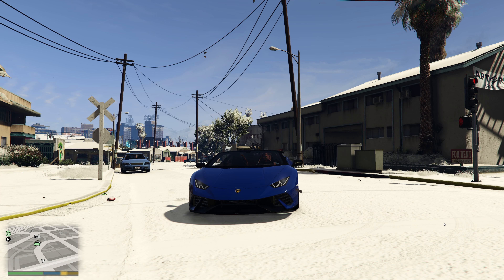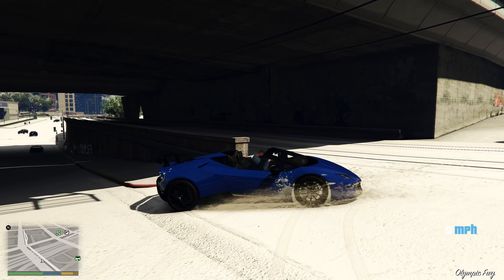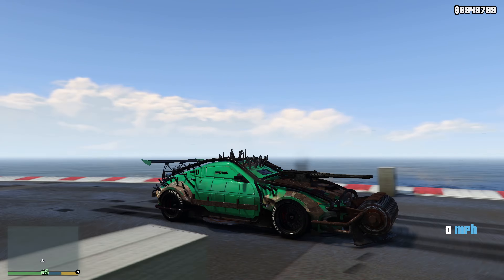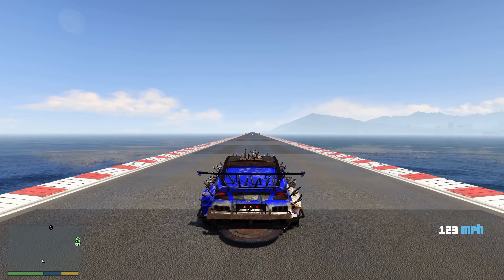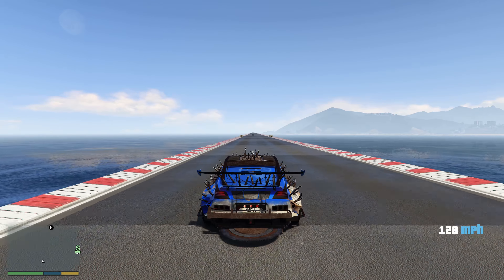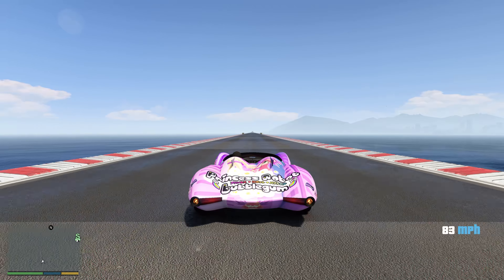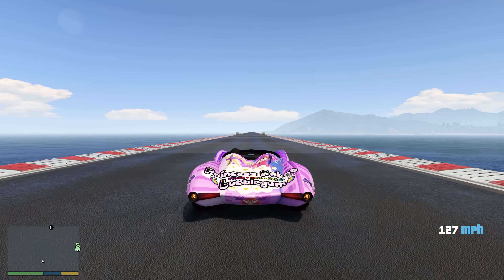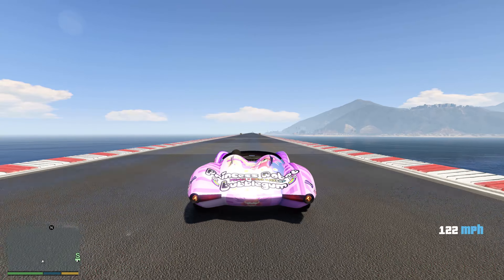Top 10 FASTEST Street Cars in GTA 5 Online! Which one is TRULY the Fastest?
(Get a bonus $25,000 in game for signing up using this link!!)